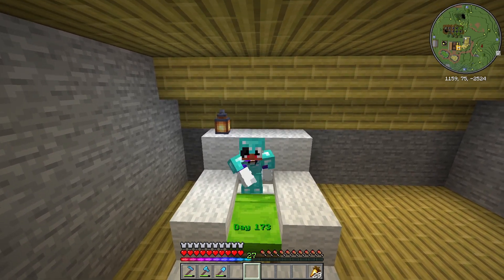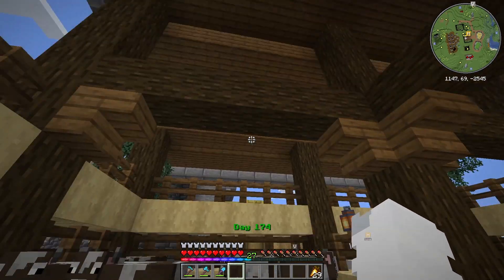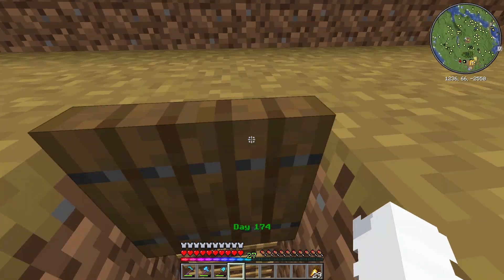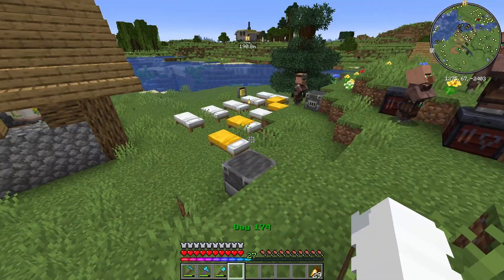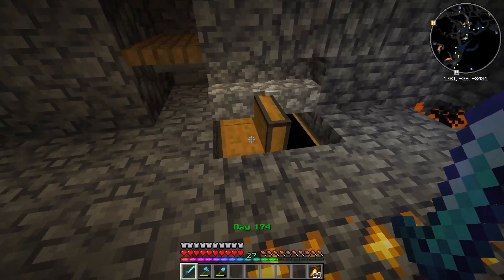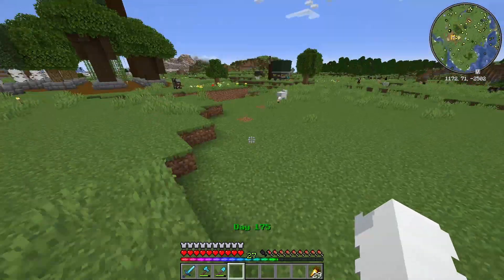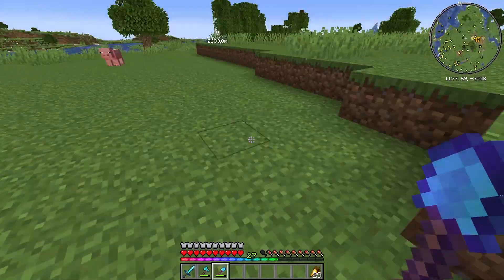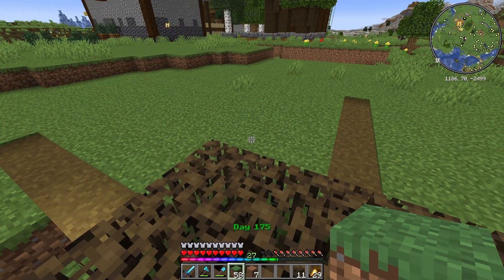What We did In January! * RECAP * Ep 5 - Minecraft let's play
In this Minecraft Survival Video we took a look a what we did in the month of January, We did a small recap and made a small town center. We also discussed some future plans that I will be putting in place for the near future!